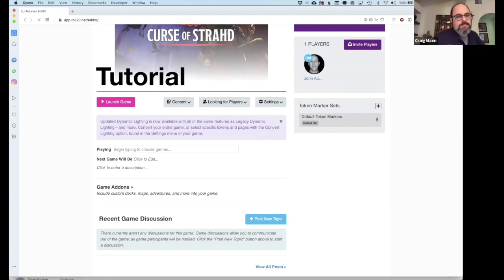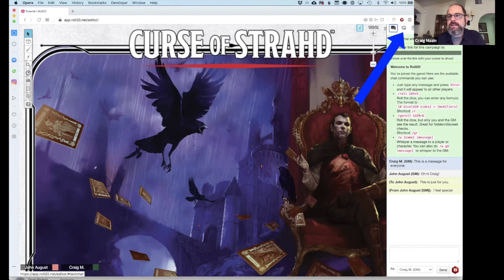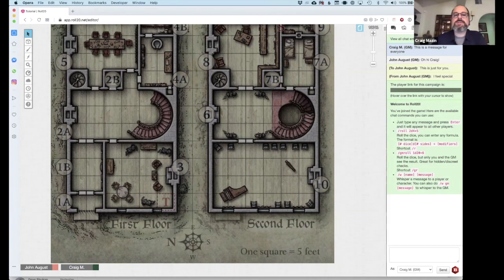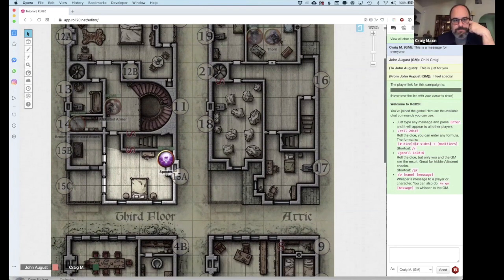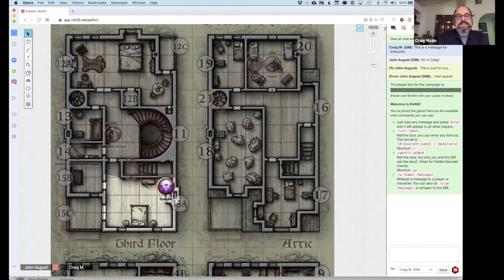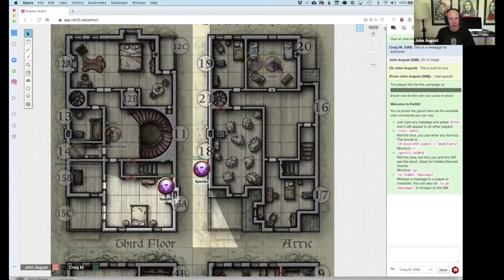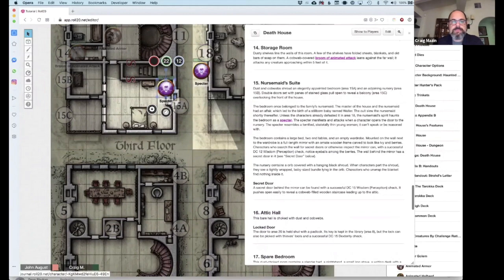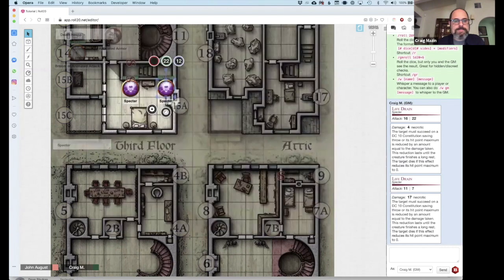DM's Guide to Roll20 - Part 2 - Pages, Layers and Tokens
Craig Mazin talks me through how you work with maps, focusing on layers and visibility. Then it's a look at creature tokens, and supplementary material in the Journal.